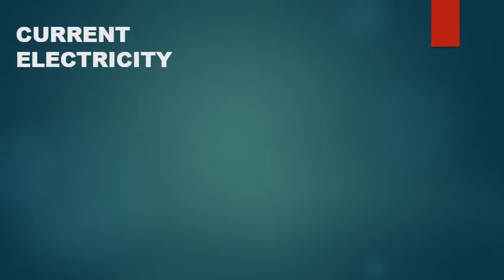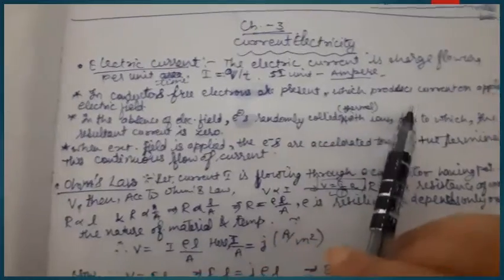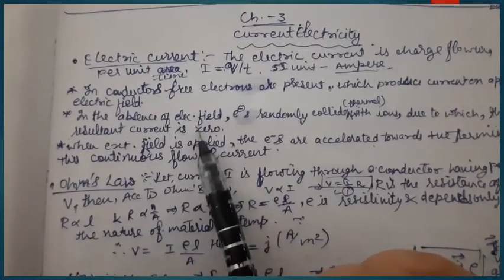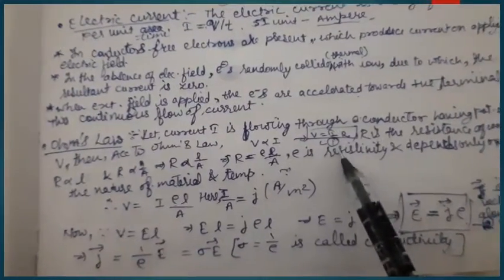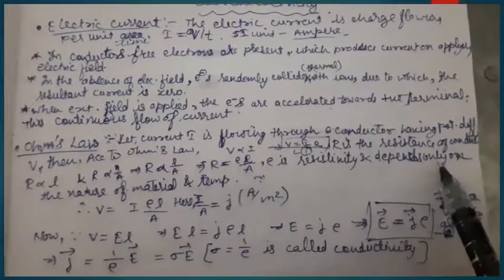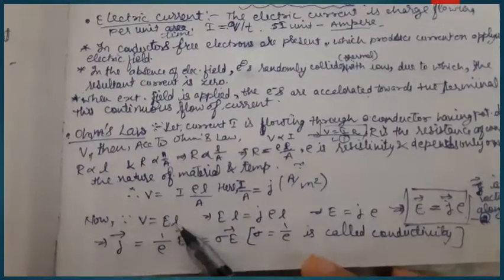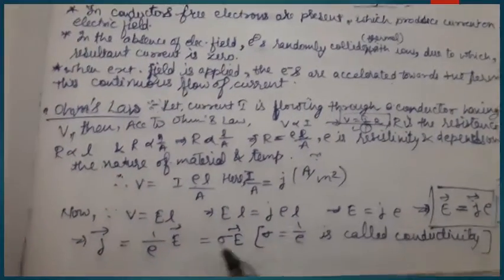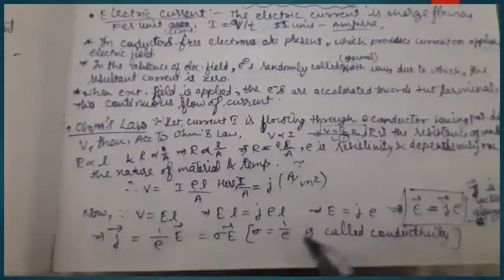ELECTRIC CURRENT | OHM'S LAW | CURRENT ELECTRICITY | CLASS XII | PHYSICS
Introduction to electric current, ohm's law and conductivity.
UNIT- CURRENT ELECTRICITY
NCERT Ch.-3 (CURRENT ELECTRICITY)